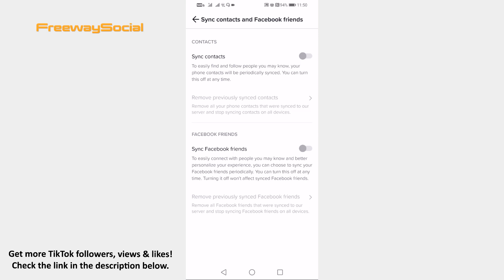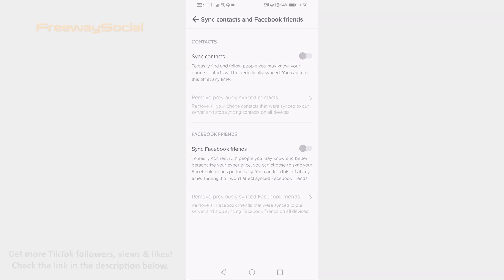How To Sync Facebook Contacts On TikTok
In this video I am going to show you how to sync Facebook contacts on TikTok.

Just follow these steps and you will learn how it’s done:

1. Open TikTok app on your phone and login to your TikTok profile.
2. Click on the three-lines icon at the upper right corner of your screen.
3. Select “Settings and privacy” from this menu.
4. Now just go to “Privacy” section.
5. Tap on “Sync contacts and Facebook friends”.
6. Enable to switch next to “Sync Facebook friends” and you will sync your Facebook contacts on TikTok.

Done!

I hope this guide was helpful and you were able to sync Facebook contacts on TikTok. Don’t forget to like this video and visit us